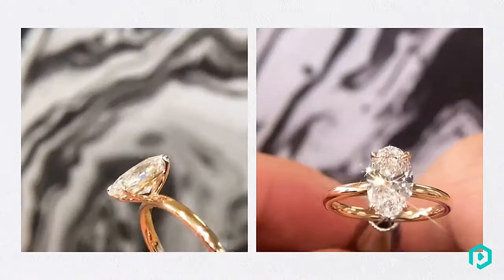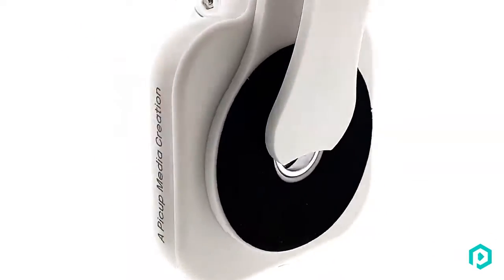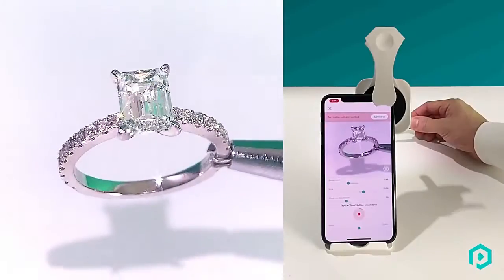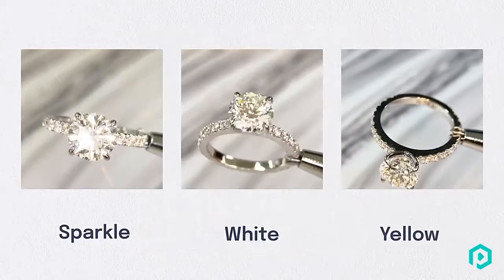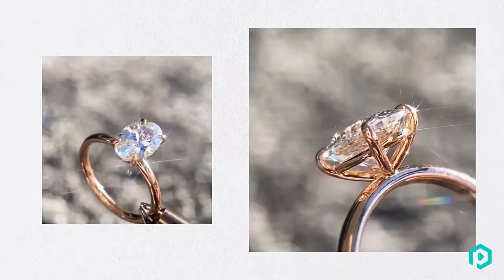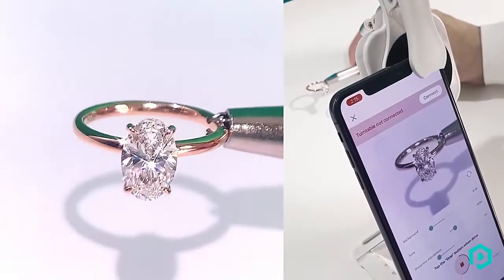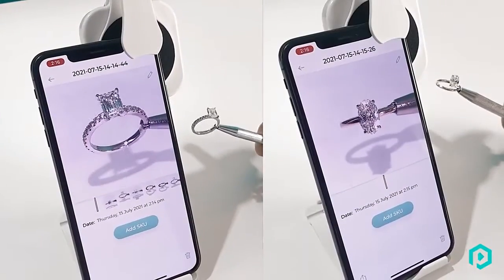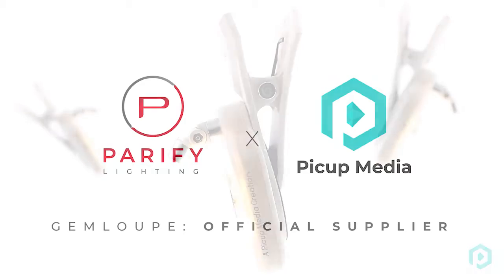Parify Lighting x GemLoupe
GemLoupe is a custom 5X lens that turns your phone into a professional jewellery camera. It captures just the perfect amount of details using any smartphone device anytime, anywhere.

WOW your customers today!